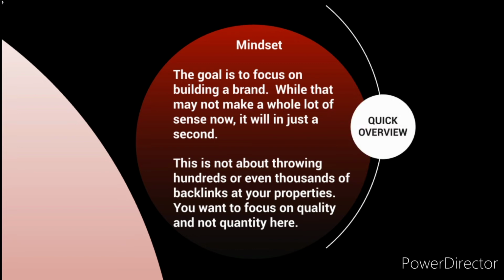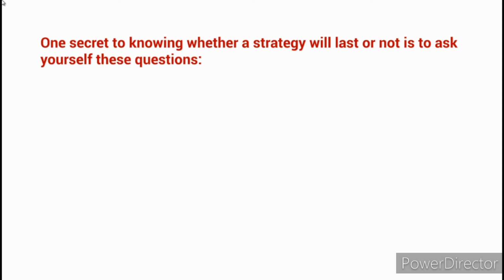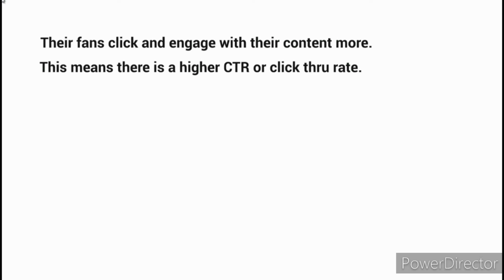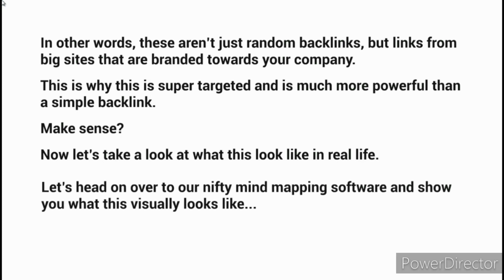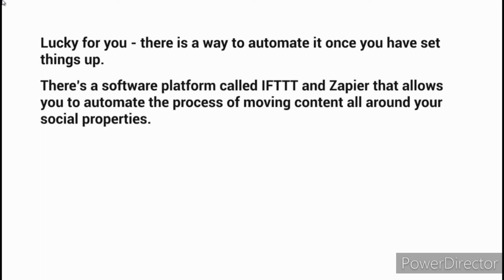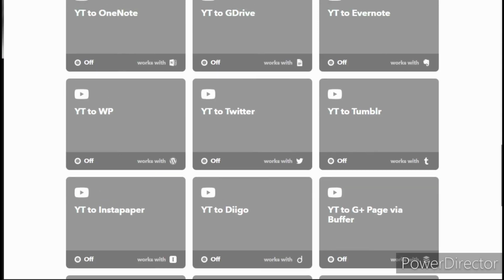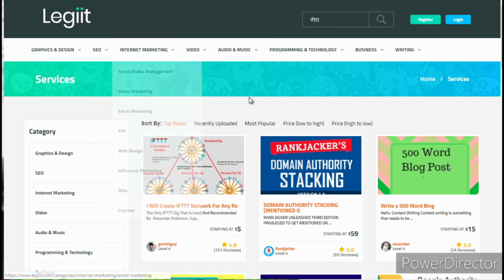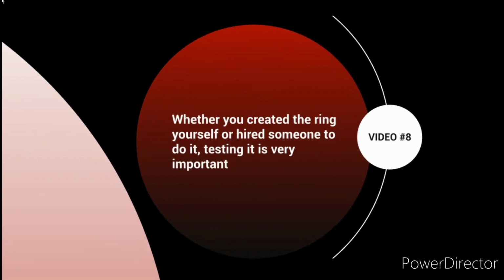how to earn money youtube 2022| how to eran 1000$ monthly for youtube